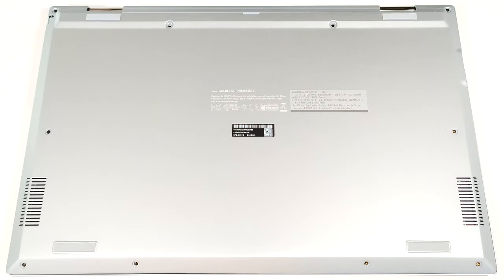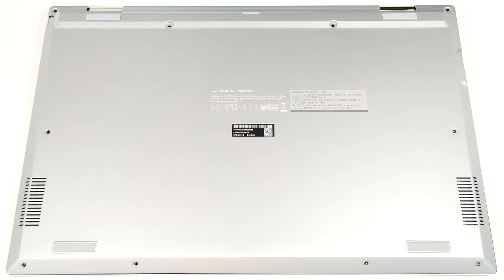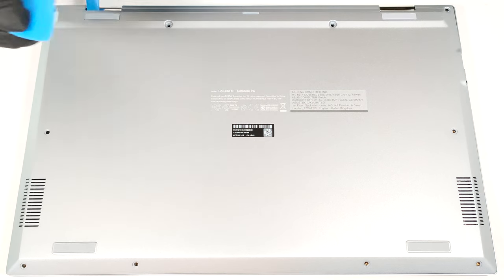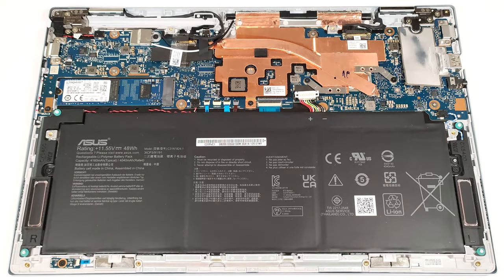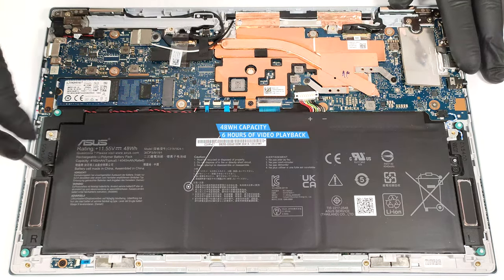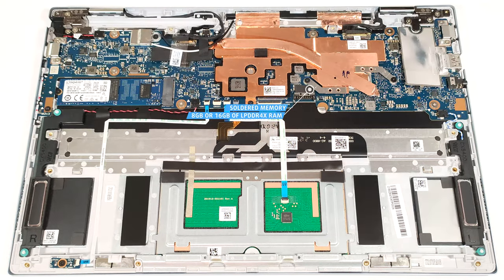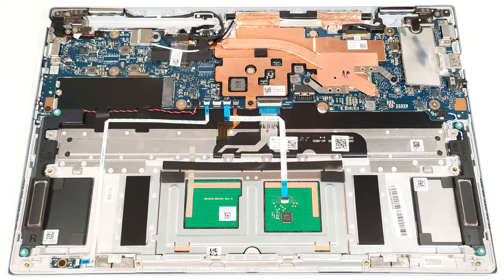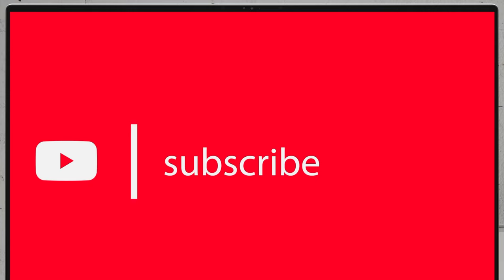🛠️ How to open ASUS Chromebook Flip CX5 (CX5400) - disassembly and upgrade options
✅  LaptopMedia.com